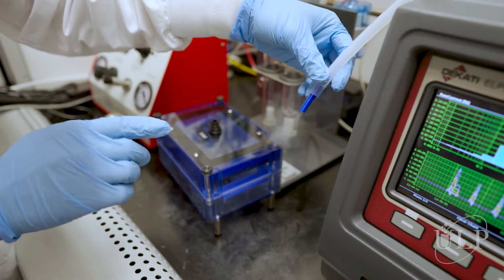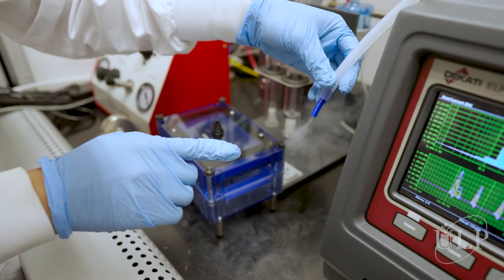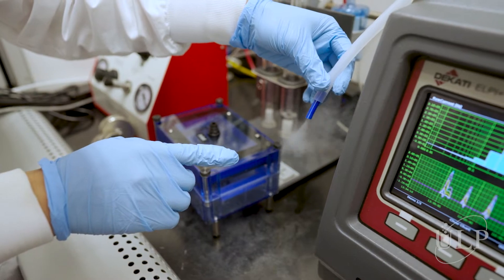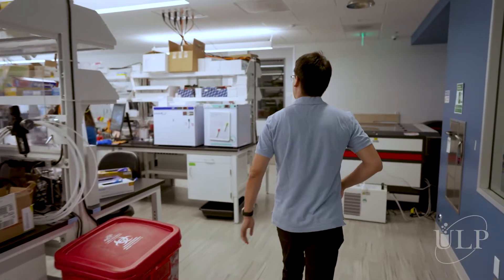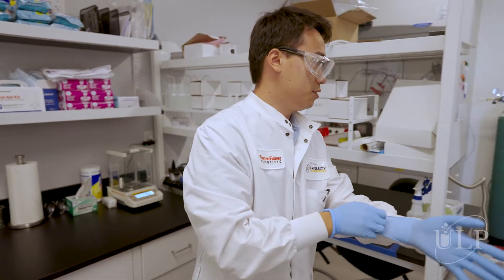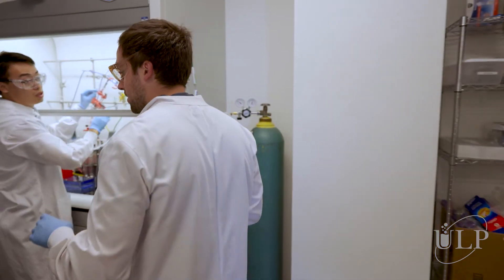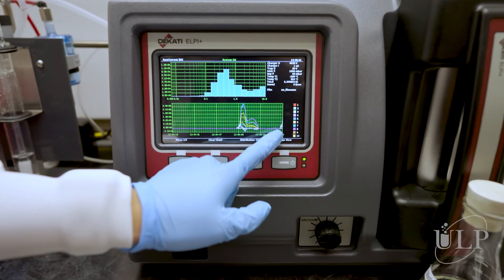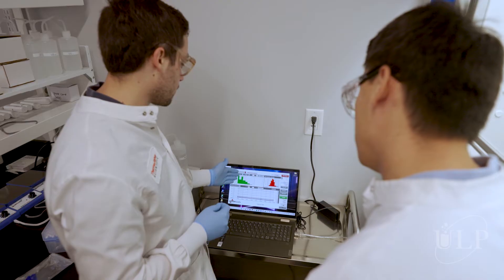Meet Scientific Horizons Consulting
Scientific Horizons Consulting (SHC) is developing the next generation of the inhalation technology platform that will enable the effective and efficient pulmonary delivery of therapeutic and nutritional molecules to the human body for improved health incomes.